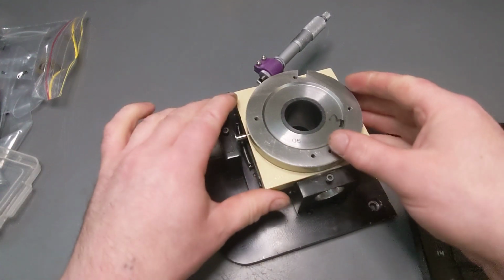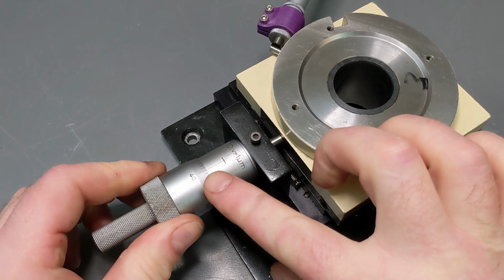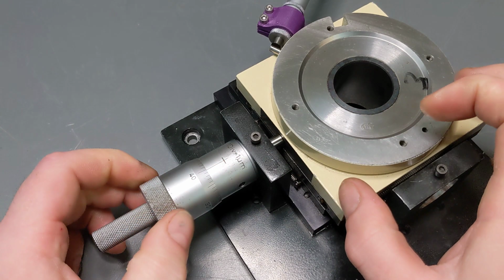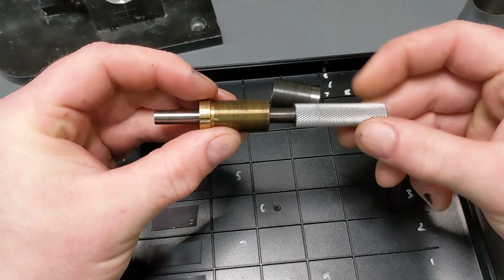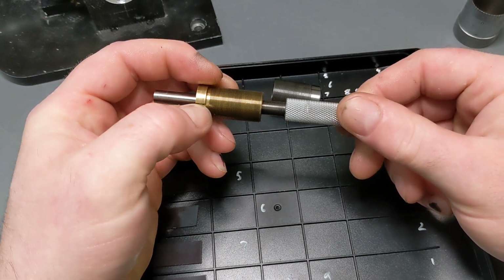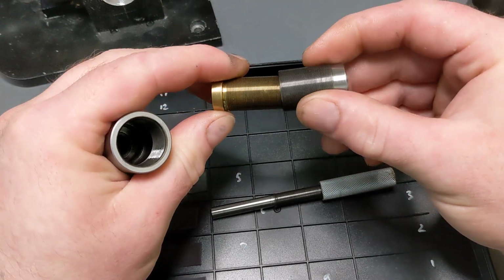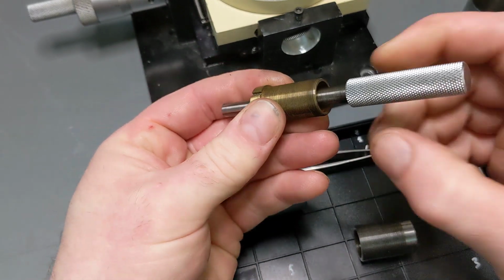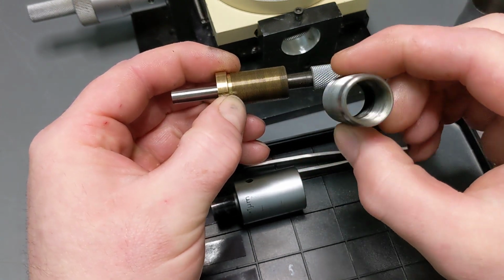Ultra fine feed for a microscope stage